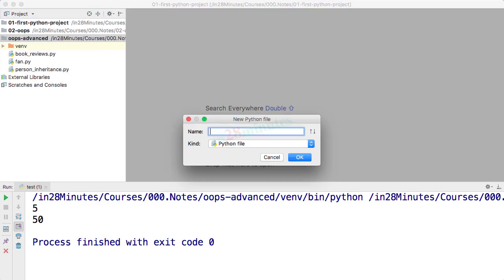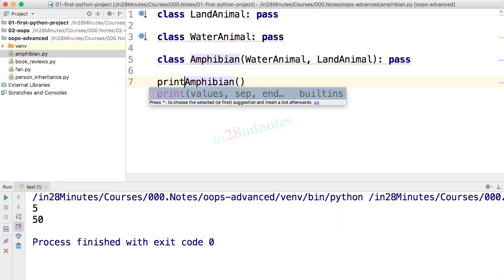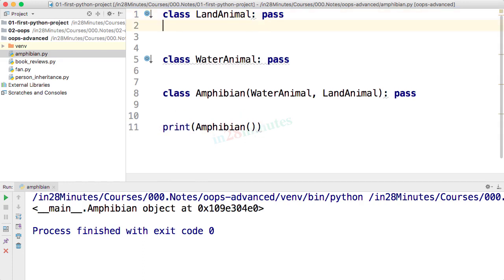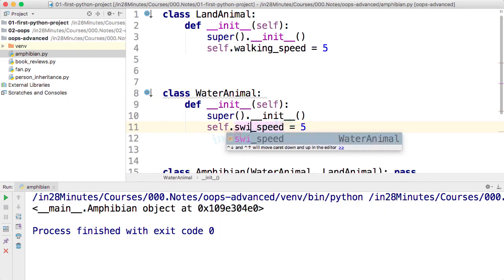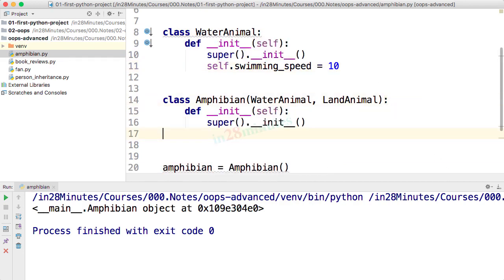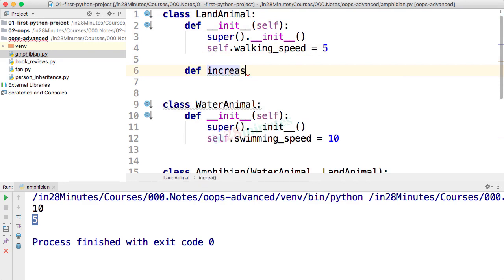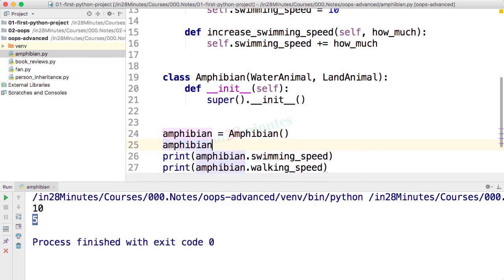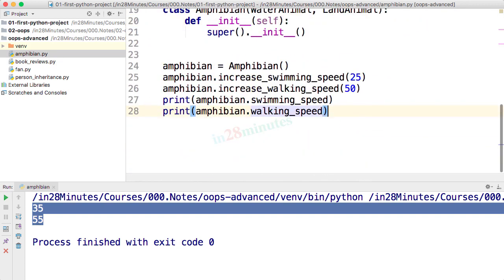video12 6 Step 06 Multiple Inheritance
Object Oriented Programming Again: Step 06 - Multiple Inheritance